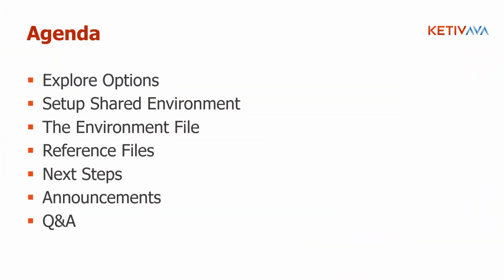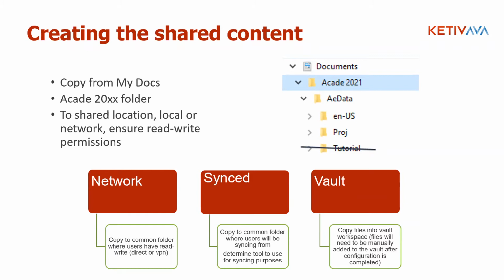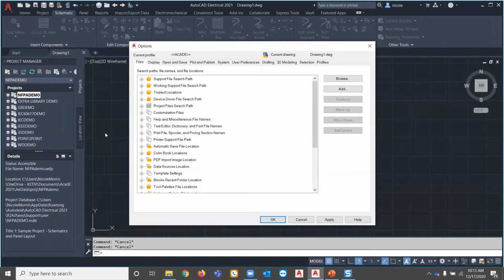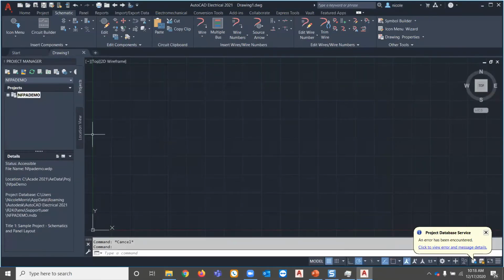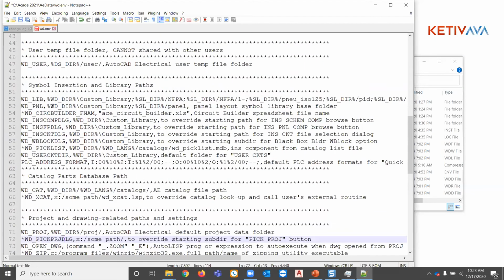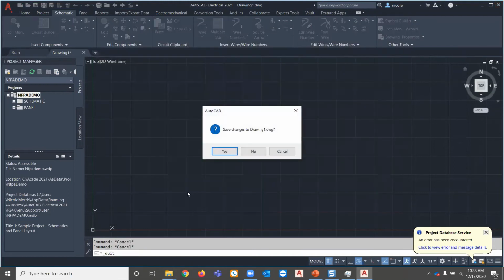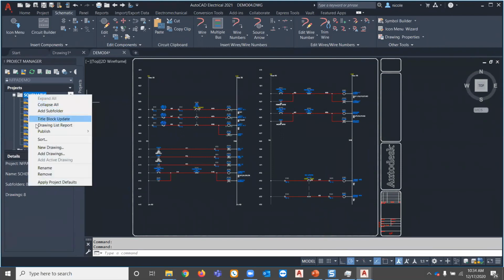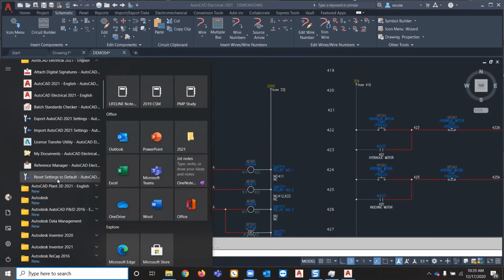AutoCAD Electrical: Custom Content Sharing | Autodesk Virtual Academy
Agenda: 00:00 - 1:07
Explore Options: 1:07 - 7:00
Creating Shared Content: 7:00 - 9:12
Demo: 9:12 - 28:48
Setting Up A User: 28:48 - 28:56
The Environment File: 28:56 - 29:47
Update Project: 29:47 - 30:28
Demo (cont.): 30:28 - 35:54
Next Steps: 36:00 - End

While AutoCAD Electrical comes with a large library of symbols and manufacturer content, many users will still need to create custom content.  Managing this can be a challenge when sharing this data with a team.  We have a way of sharing the data that is pretty flexible and allows for quick changes to be made to affect your entire electrical design team.

We will show how you can share your data on a network, shared drive for:

-Symbols, Images
-Catalog
-PLC
-Reference files
-Discuss some syncing options for those working from home over VPN
-Discuss Vault considerations for content
-Share some alternative options for this process